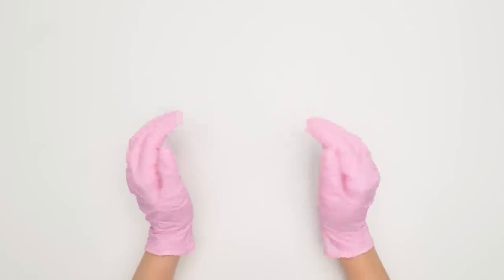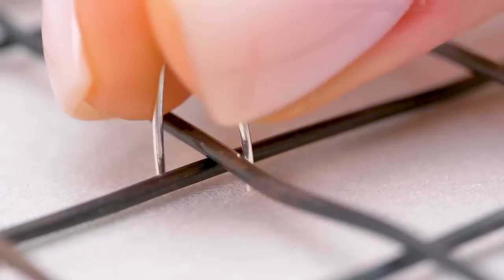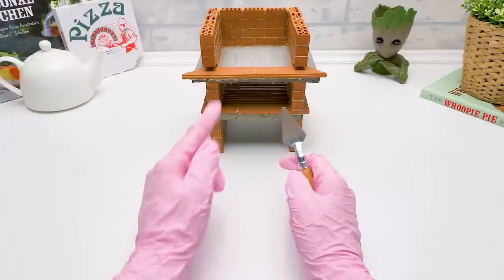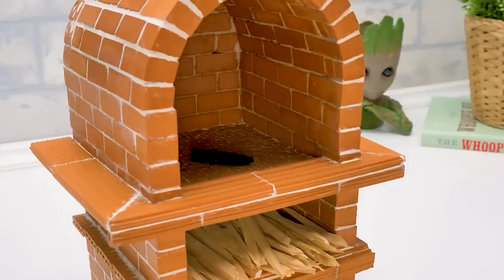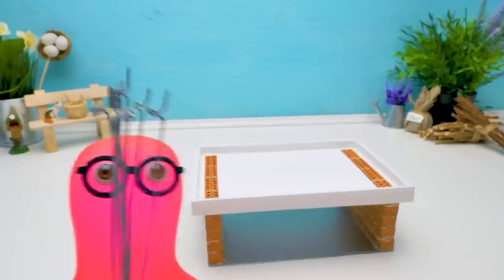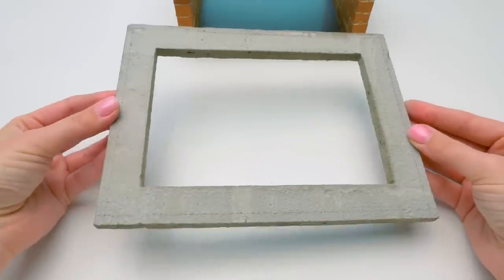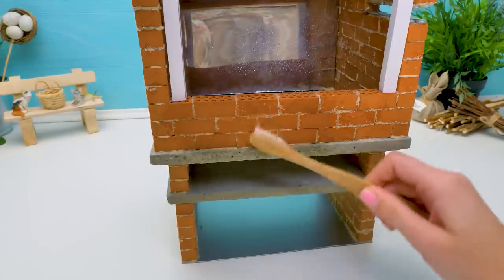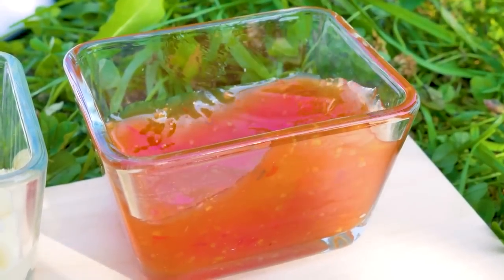Awesome Mini Brick Crafts || DIY Miniature Oven